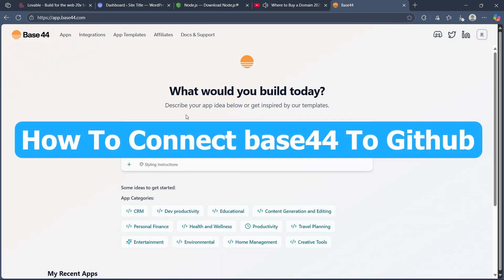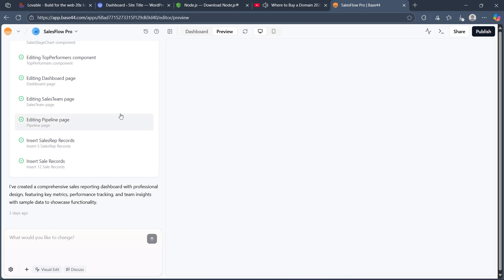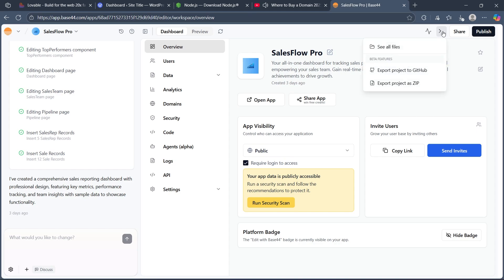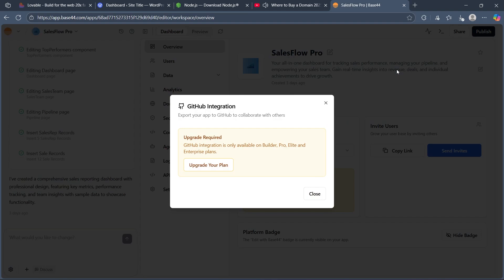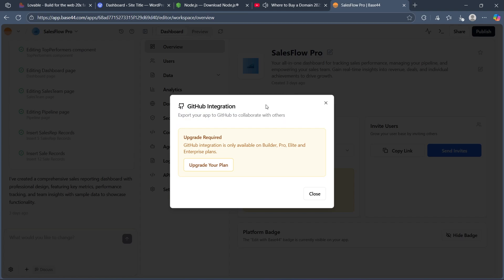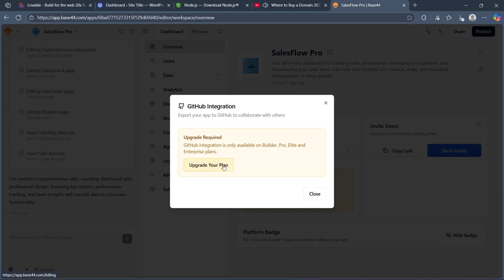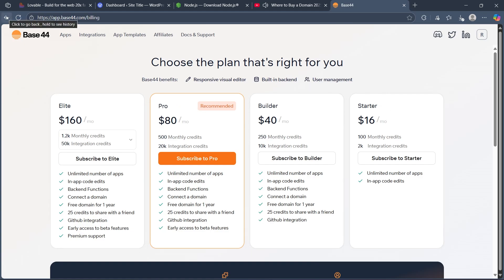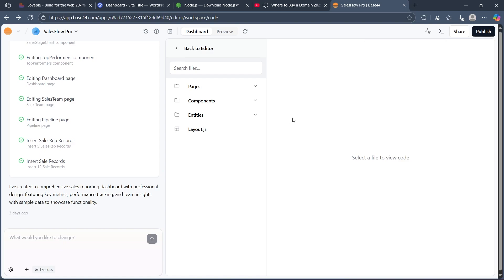How to Connect Base44 to GitHub - Step By Step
How to Connect Base44 to GitHub - Step By Step In this tutorial, you’ll learn how to connect Base44 to GitHub for seamless version control and project management. I’ll guide you through linking your GitHub repository with Base44, configuring settings, and pushing updates so your code stays synced. Whether you’re deploying a project, collaborating with a team, or just starting with Base44, this guide will help you integrate GitHub smoothly and keep your workflow efficient.